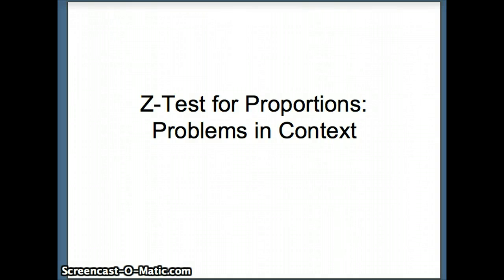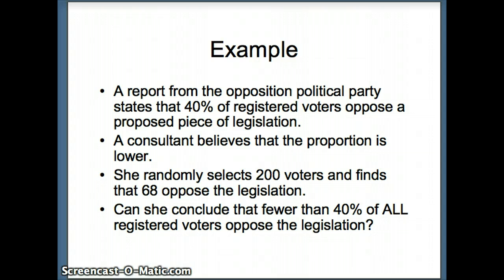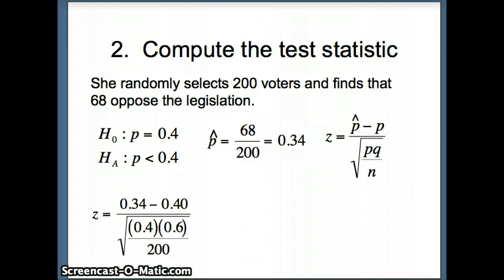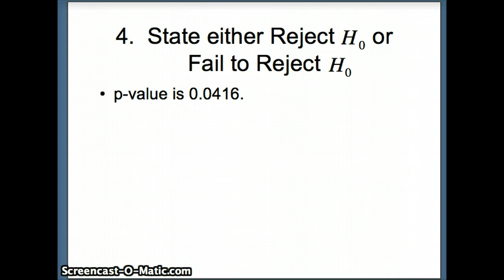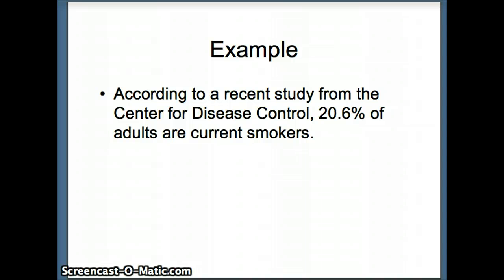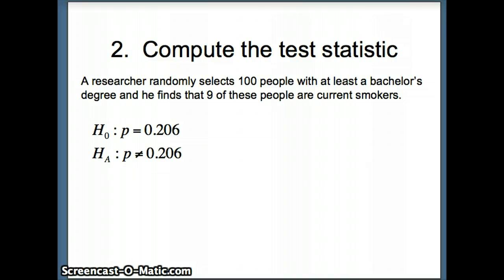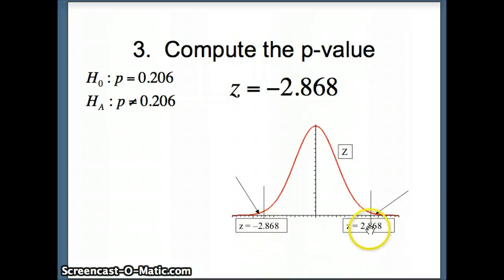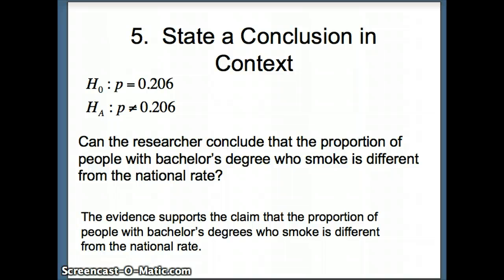DUPage Statistics: Z-Test for Proportions in Context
This presentation demonstrates how to solve problems in context using the Z-Test for one proportion.